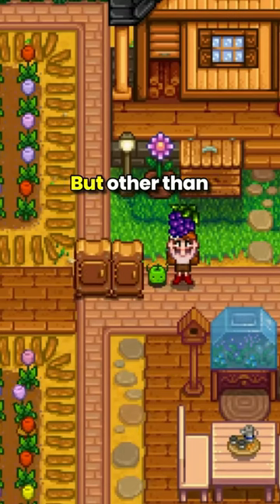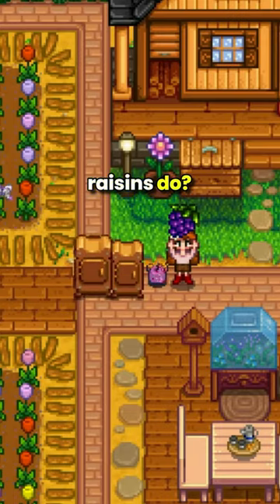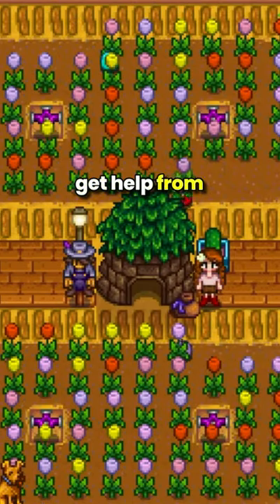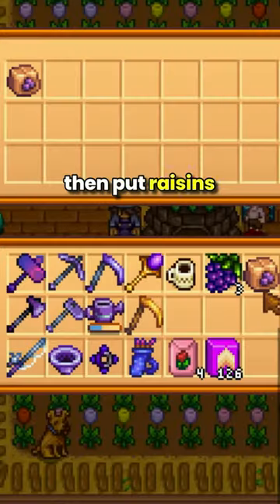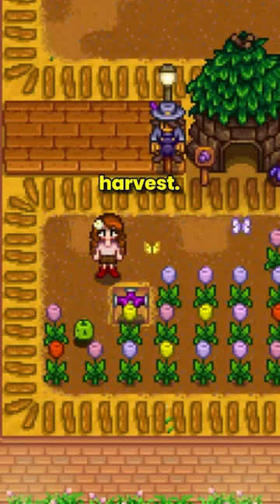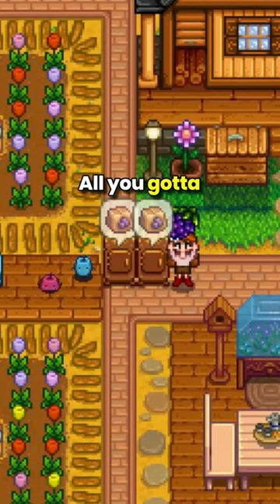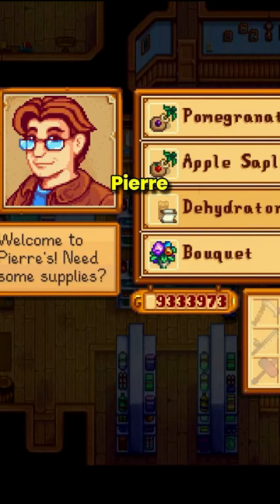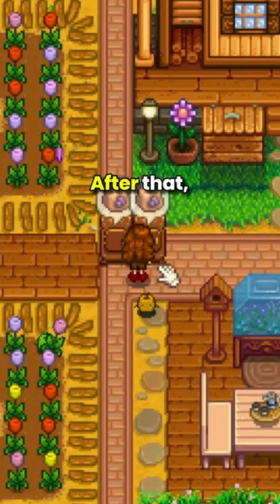What are Raisins for in Stardew Valley 1.6?